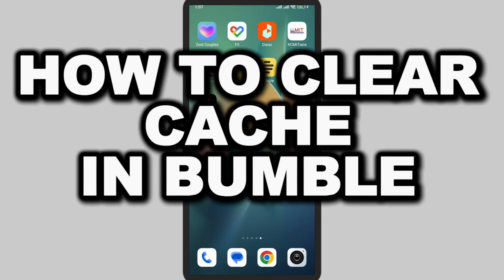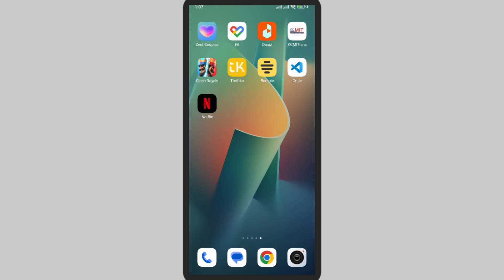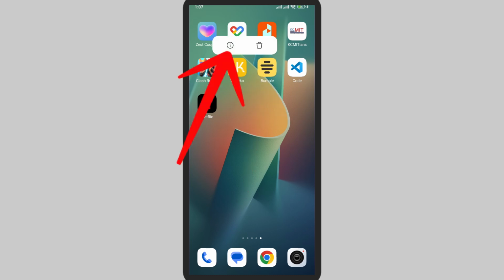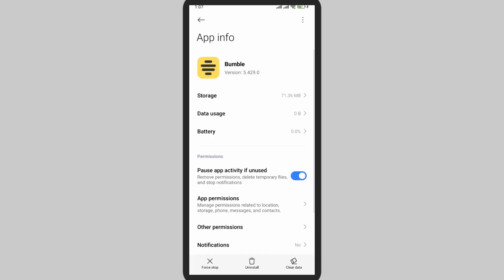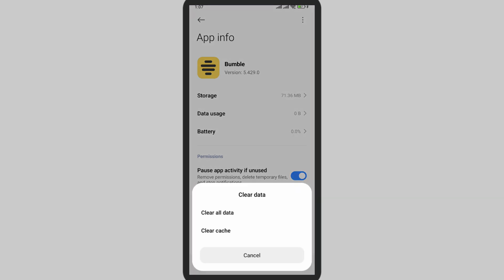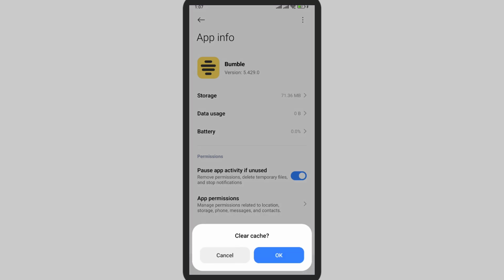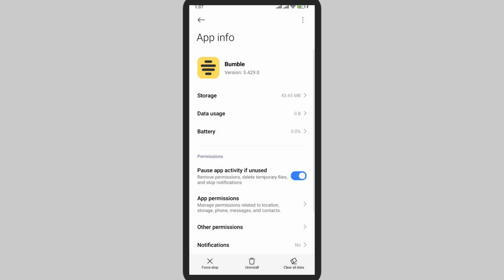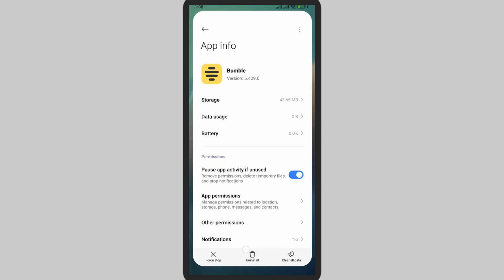How to Clear Cache in Bumble 2025?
Is Bumble running slow or acting glitchy? Clearing the cache can help fix common app issues and improve performance. In this video, we’ll show you step-by-step how to clear cache in Bumble on both Android and iPhone devices. Learn how to free up storage space, resolve loading problems, and make Bumble run smoother by clearing temporary data. Whether you want to troubleshoot bugs or simply refresh your app, this tutorial has you covered.